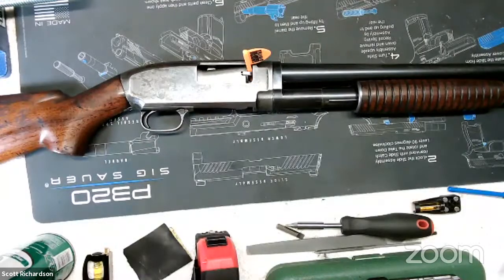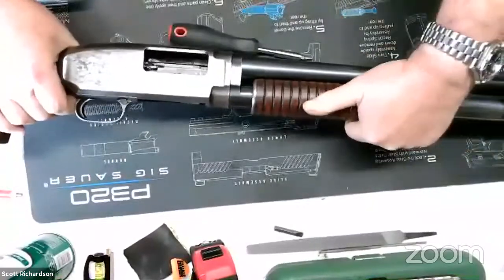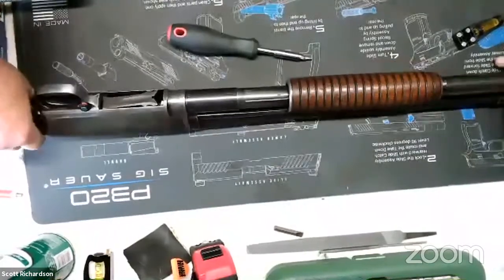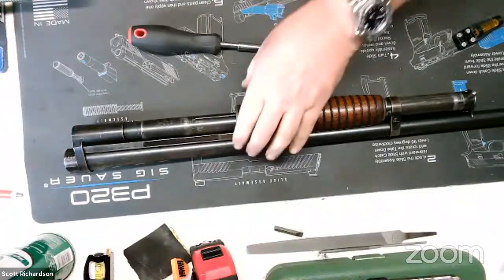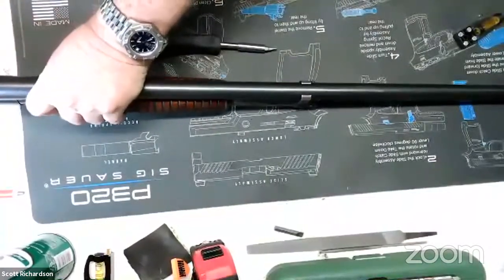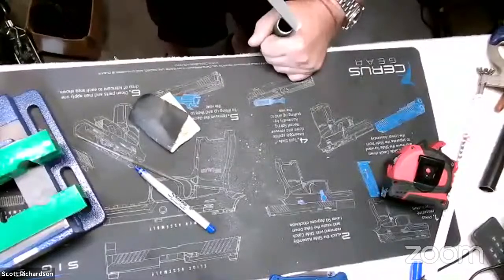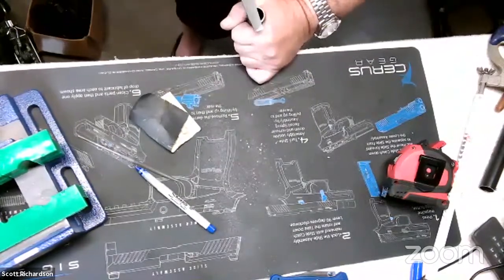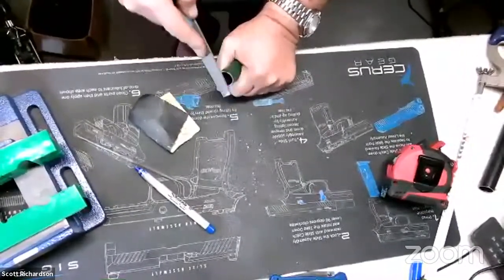Bench Doctor Office Hours - Trench Gun Madness Part 1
Join "The Bench Doctor" Scott Richardson starts his Trench Gun build!